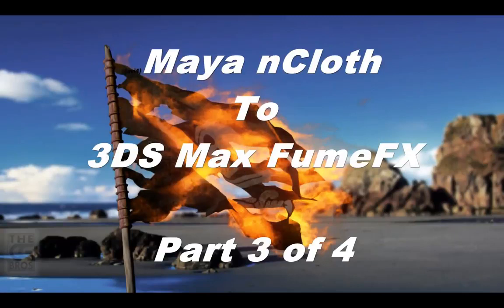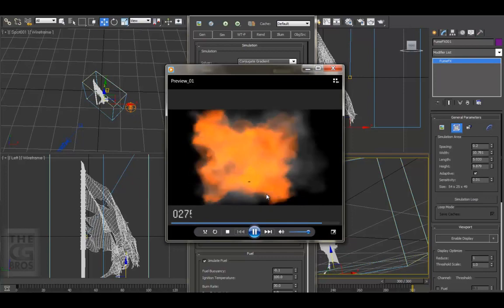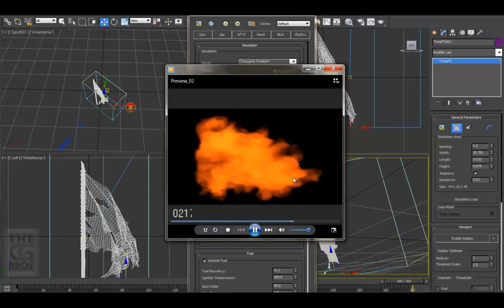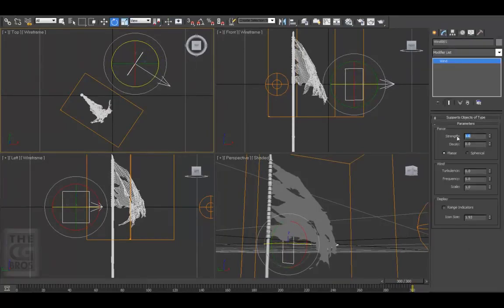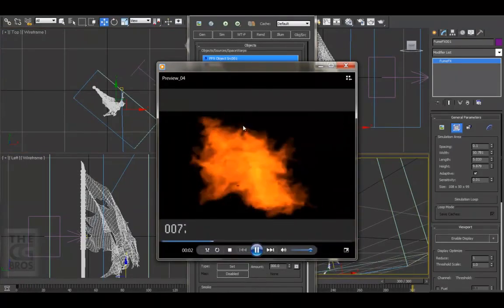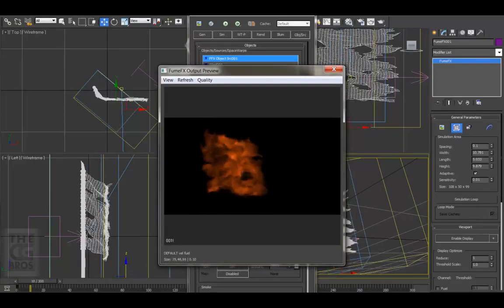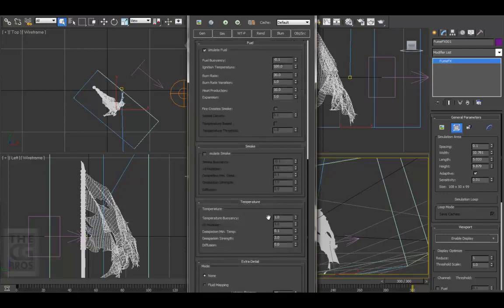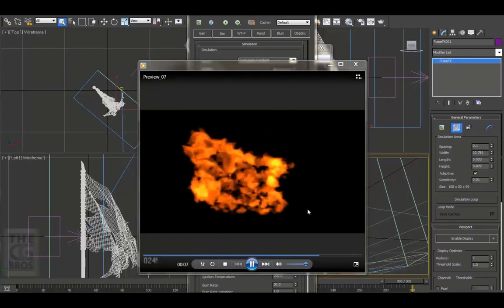Fumefx, Часть 3 Из 4, Пылкий Пиратский Флаг (Майя Ncloth До 3Dsmax)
В этом видеоуроке мы по-прежнему принимаем предыдущий пример майя ncloth pirate и добавляем к нему огонь 3dsmax fumefx. (Часть 3)